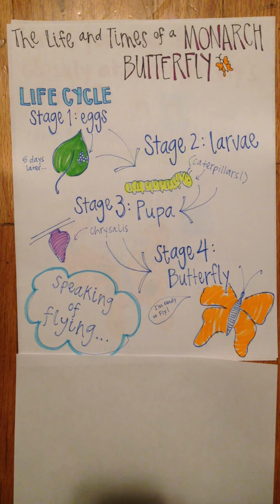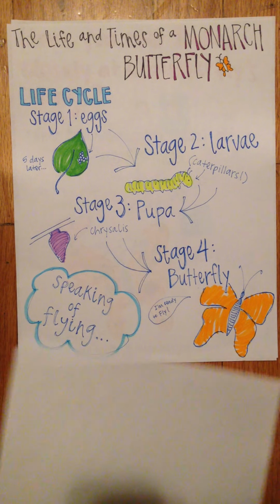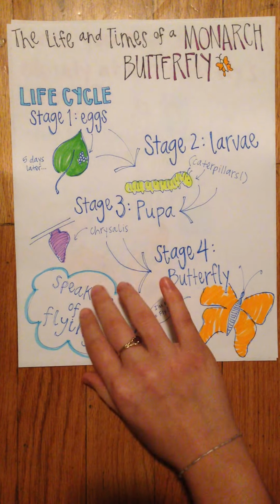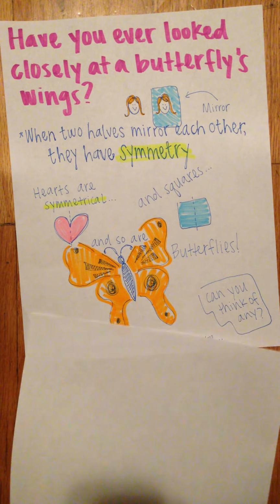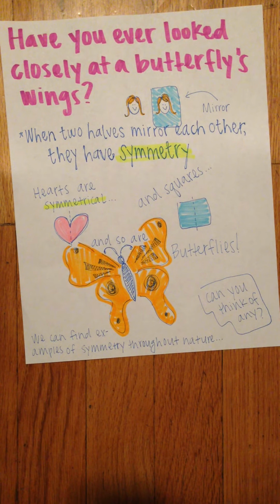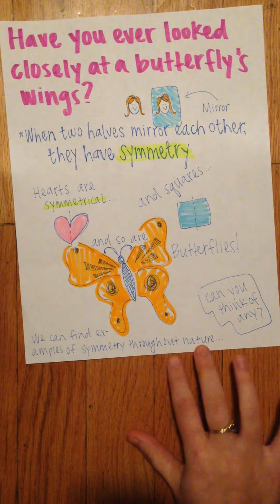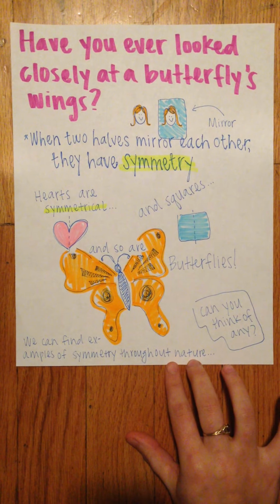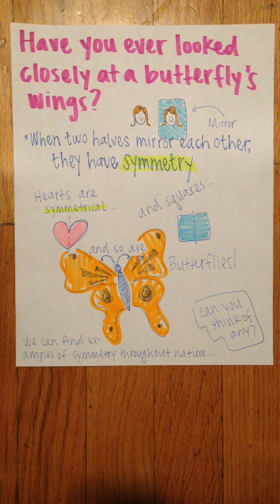The Life Cycle of a Butterfly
Learn about the life cycle of butterfly, as well as the concept of symmetry and where it is found in nature! Can you think of a shape that shows symmetry?